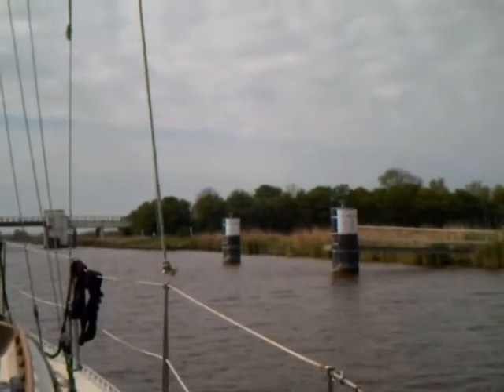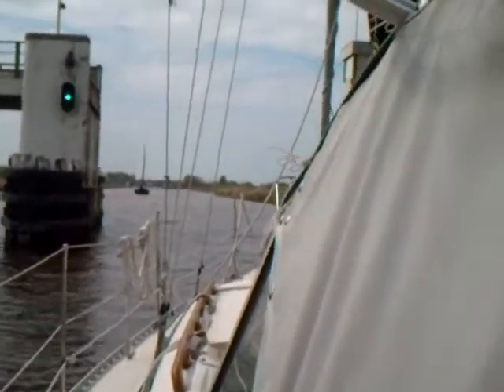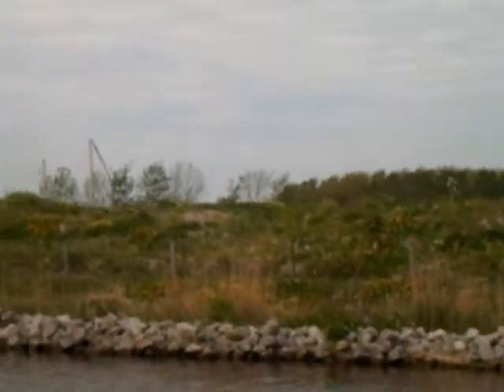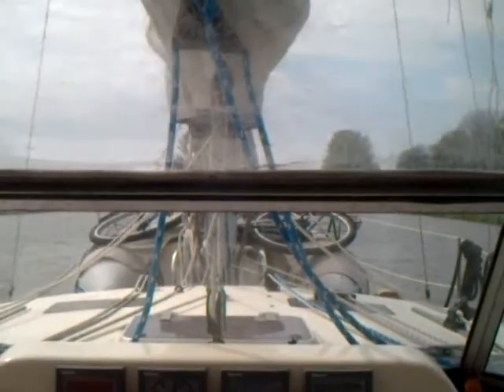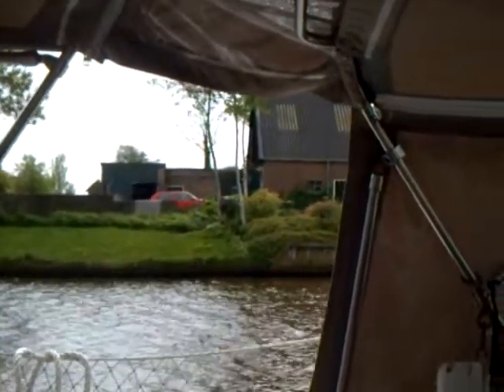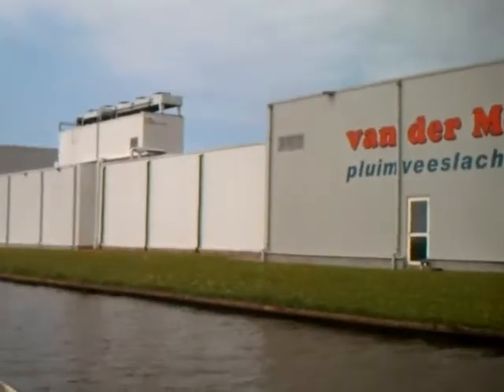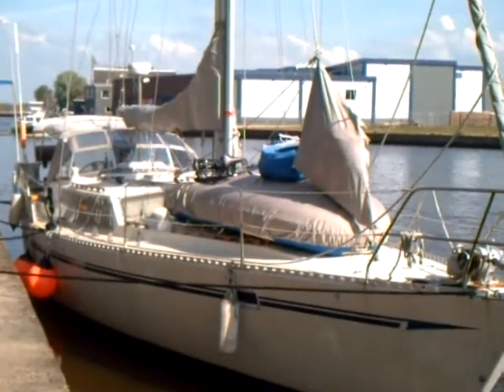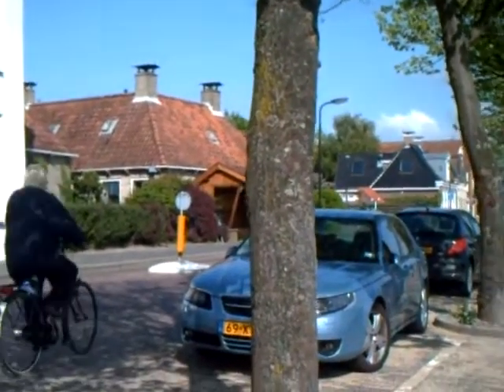Sailing the Netherlands: Leeuwarden to Franeker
The major attraction of this little town between Leeuwarden and Harlingen is the oldest functioning planetarium in the world. We figured it was worth a stop. We arrived Saturday afternoon after six bridge openings—three to get back out of Leeuwarden and three that were new to us—and tied up to the wall at the entrance to a side canal just past the last bridge. The electrical hook-ups require 50-cent pieces, so we used that as an excuse to check out town and find a pub to get change. Sunday we visited the planetarium.

We had planned to leave for Harlingen this morning because I was concerned that the wakes from weekday barge traffic would be uncomfortable. (As it turns out, theyre much less obnoxious than the passing motor yachts, especially the ones who are racing to catch the bridge before it closes for lunch or dinner.) But Ive been a little uncomfortable about where we would stay in Harlingen. Theres not a lot of information available on the Internet, and what there is shows significantly higher rates than the €10/night that were paying here with an open Wi-Fi hotspot nearby. So we took the train and went exploring in Harlingen this afternoon with the result that weve decided to stay here until were ready to leave for Terschelling later this week or this weekend, depending on wind.

It was great to smell the salt air again after months in fresh water. And it was good to see the lock and bridge that well pass through to get to the Waddenzee. We also saw a line of boats in the distance clearly showing the marked channel to Terschelling. The Waddenzee (wadding sea) is very shallow, and we wont be taking any shortcuts. Although we had planned to go to Texel instead of Terschelling, we changed our minds when I finally looked at the charts. Theres no simple way to get to Texel from Harlingen. You have to either go out to the North Sea or back into the IJsselmeer to do it, so Terschelling it is.